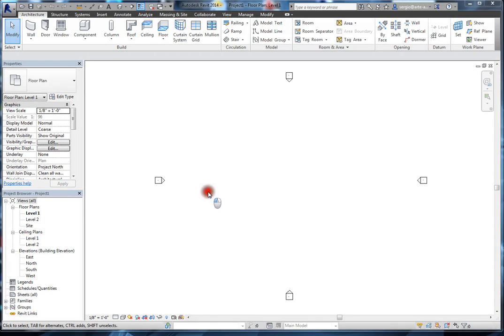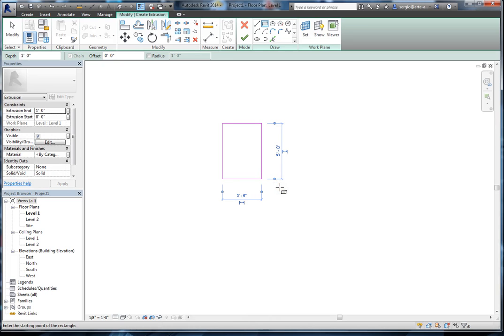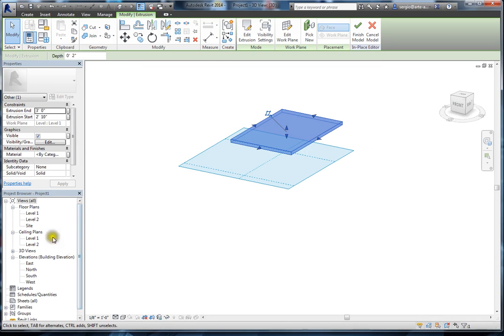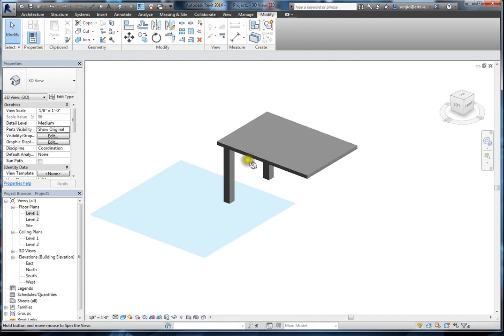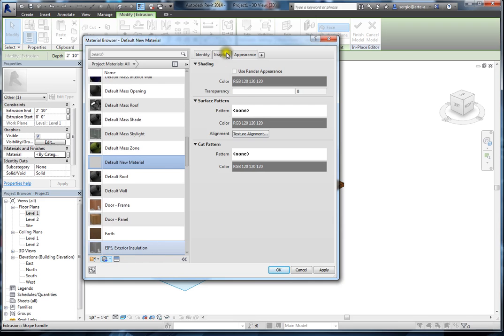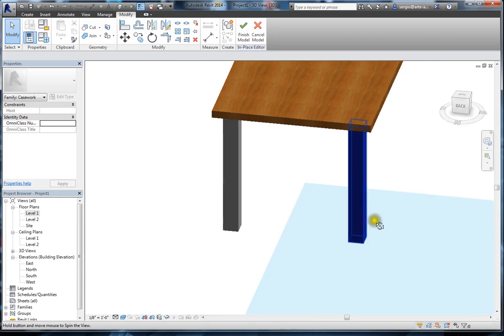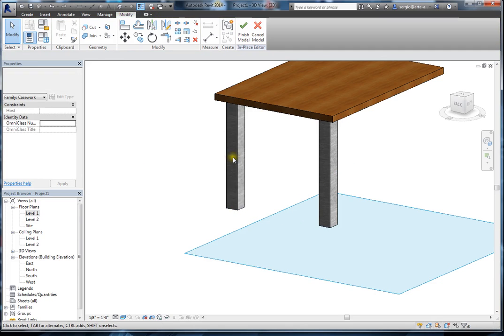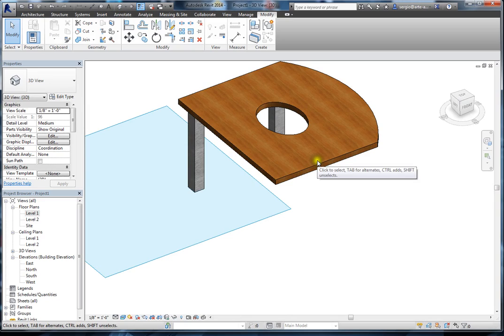13 Components 2